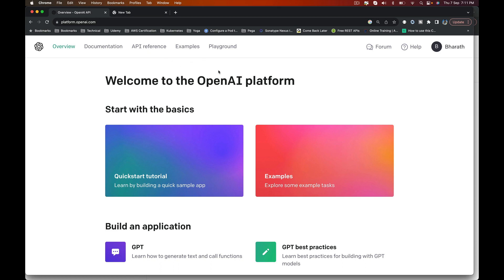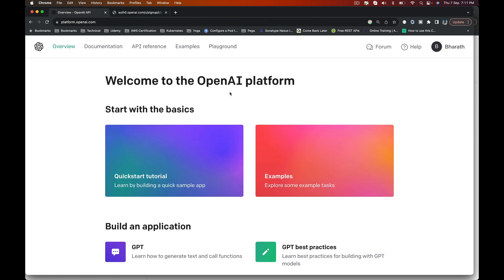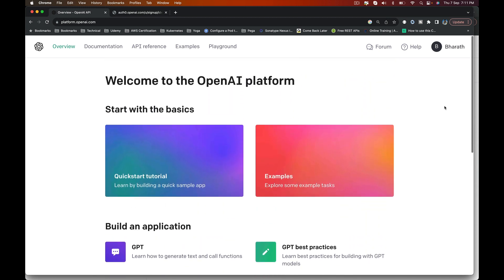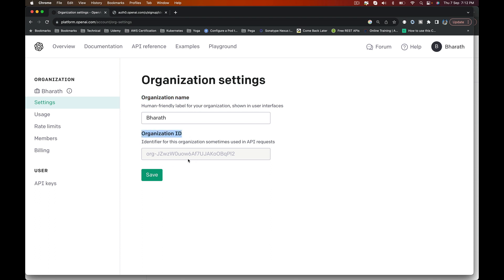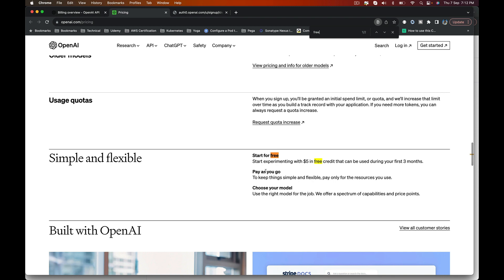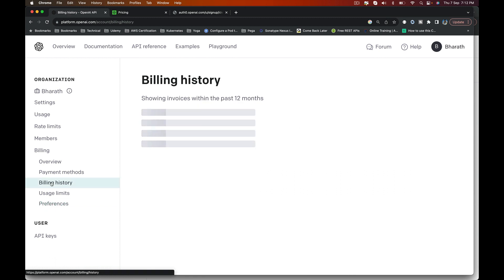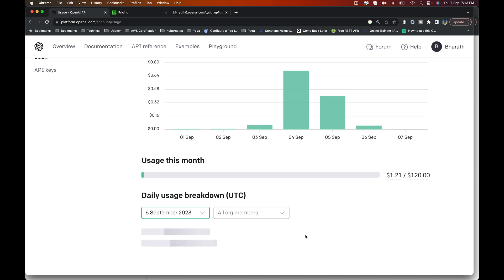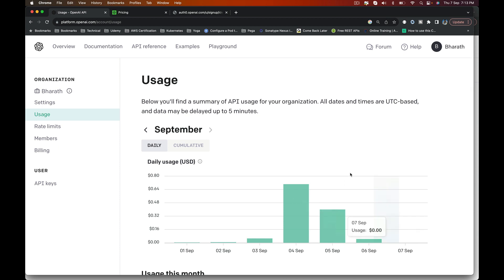How to create a OpenAI Account | Setup a OpenAI Account | Bharath Thippireddy